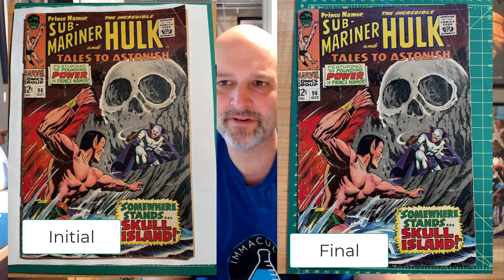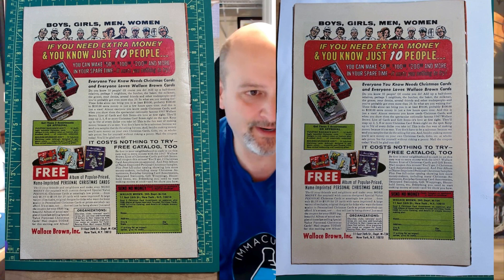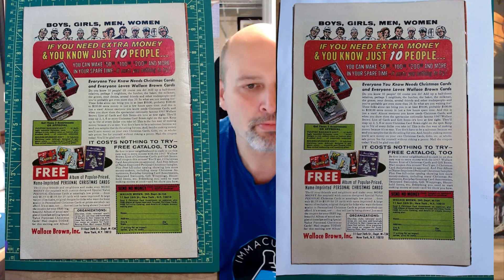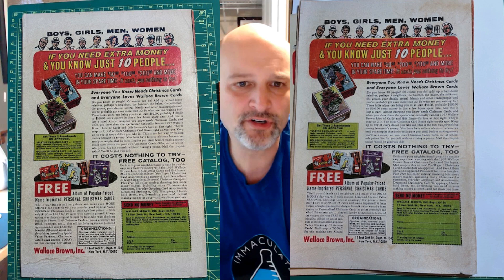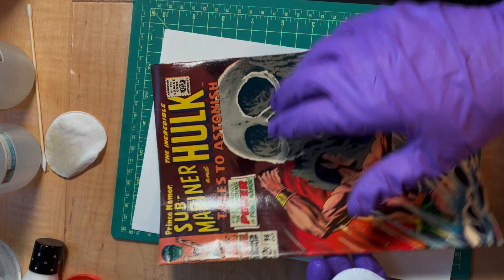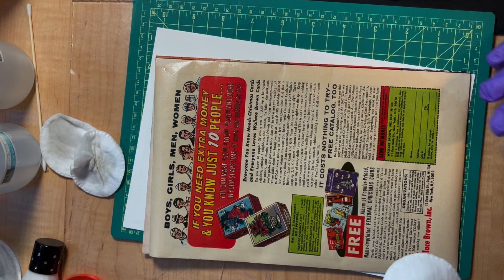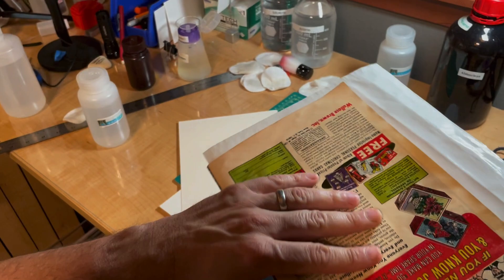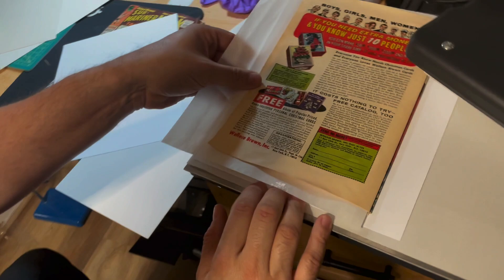Differences in cleaning two different copies of the same comic book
People often ask if a certain publisher or a certain age of a comic book is easier or more difficult to clean.
I often answer that there's a lot of variation just in two copies of the same book.  This video serves to demonstrate that on Tales to Astonish 96